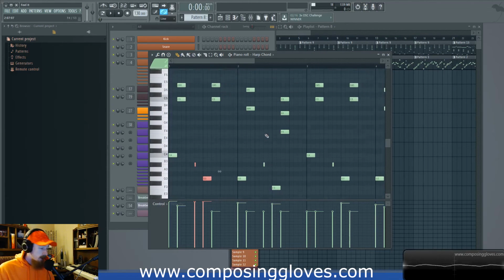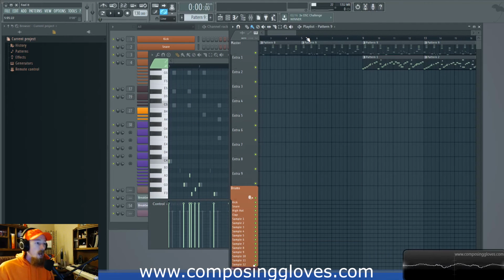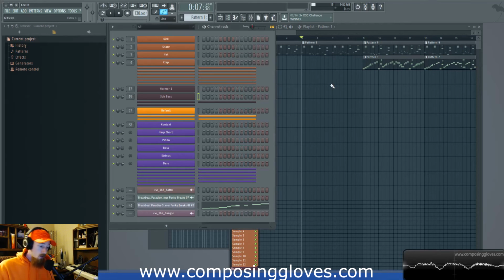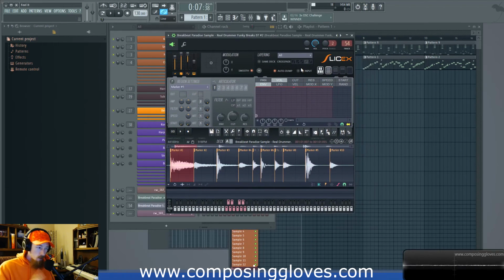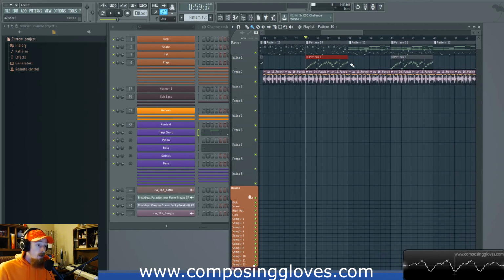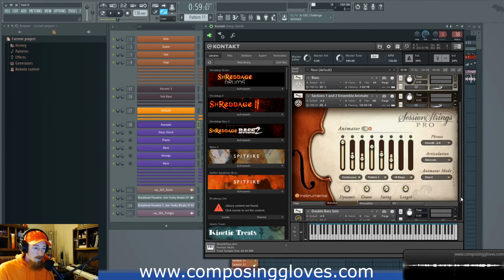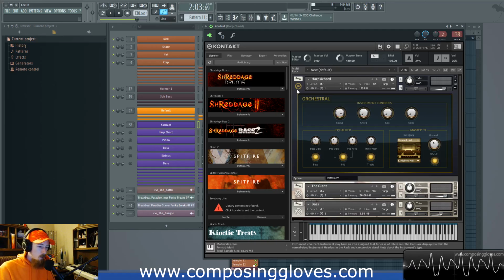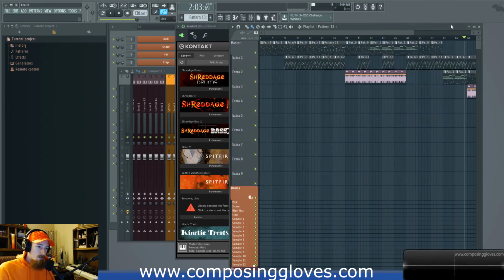Choosing Sounds for Beats and General Composition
I explain why I choose some of the sounds I did and talk about how you can get a ton out of just a few sounds.